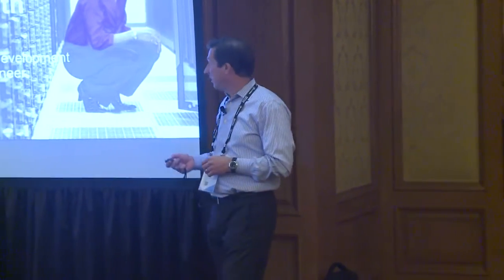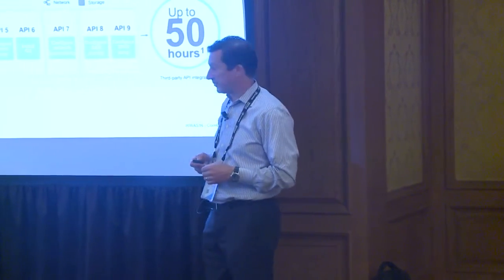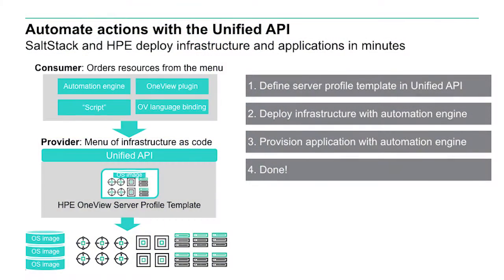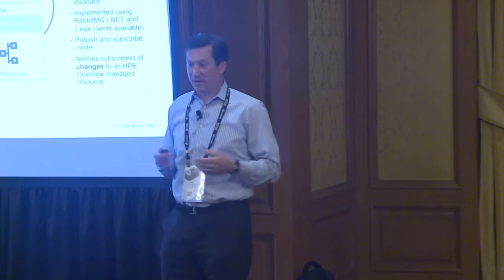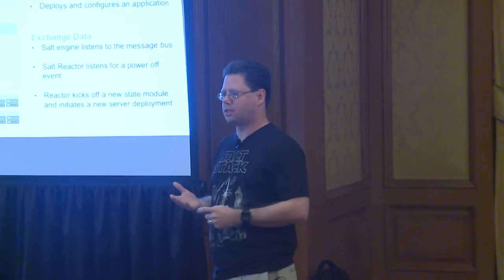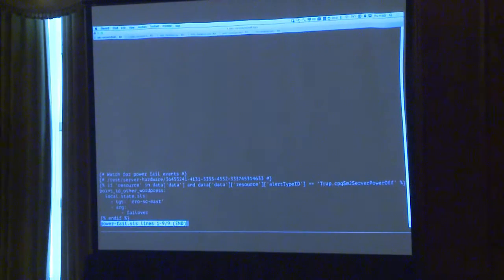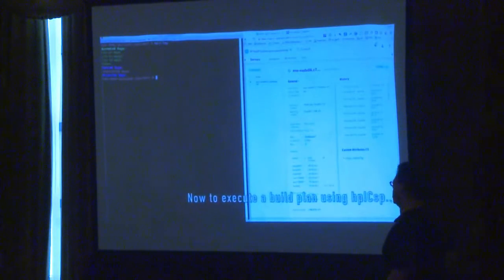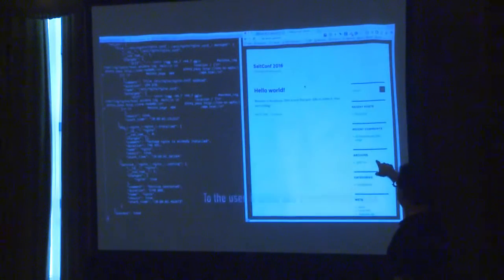Automating Bare-Metal Infrastructure with SaltStack and HPE OneView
A SaltConf16 use case by Sean Rooney and Blaine Southam of Hewlett Packard Enterprise. Automating configuration of physical infrastructure is complex – each device has its own management tool and API; a small change in one element may have ripple effects across the entire environment.  The HPE Composable Infrastructure simplifies bare metal infrastructure automation by using software to fully define the infrastructure and then providing a Unified API, eliminating time-consuming coordination across data center elements.  See a live demo of the new integration of SaltStack with HPE OneView and learn how to leverage SaltStack and the Unified API to spend less time on infrastructure automation.